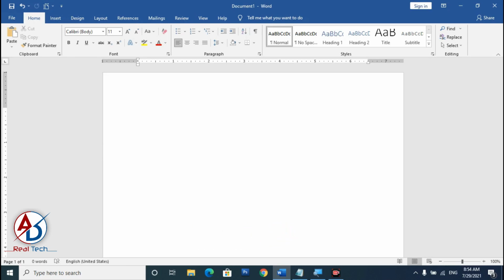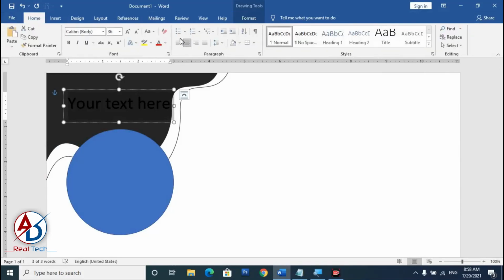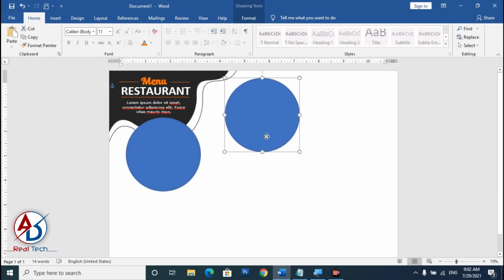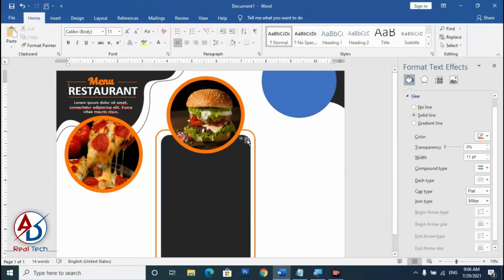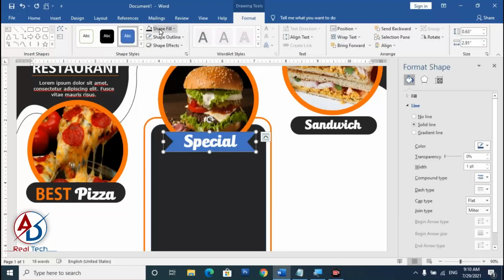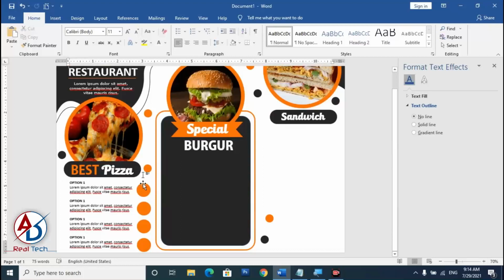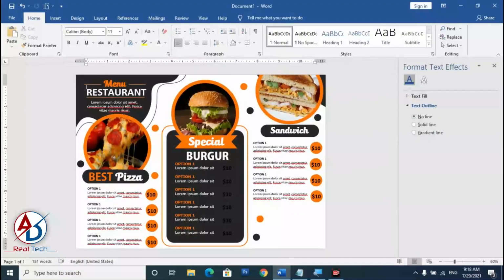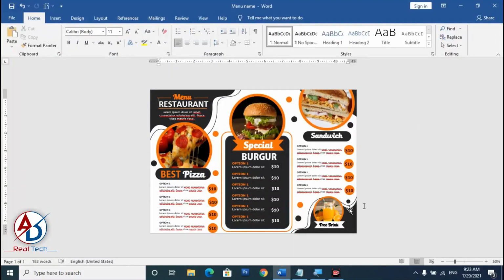Step By Step Printable Restaurant Food Menu Design in Microsoft Office Word Tutorial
AD Real Tech brings you tutorials to provide you the computer education in operating different software like Ms word, Excel, PowerPoint, Photoshop and so on. You can learn these courses from home at the click of your mouse.

This Design Page size:
           A4 Size Page (Landscape)